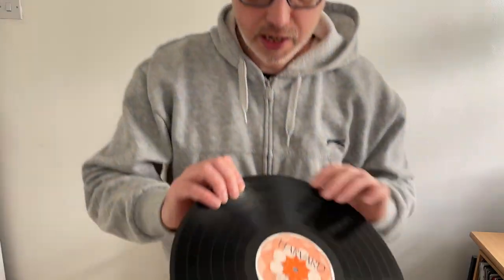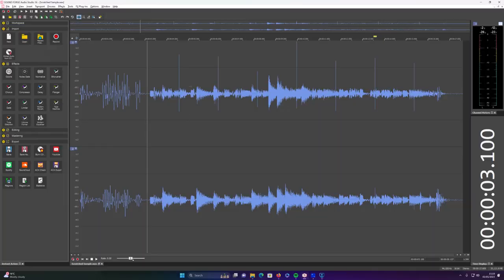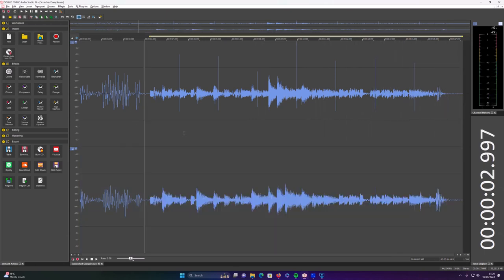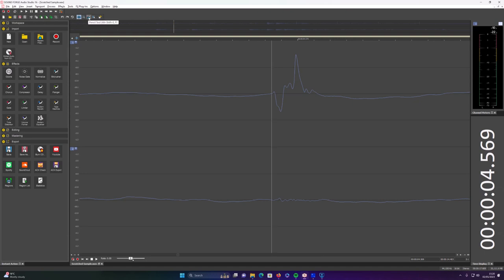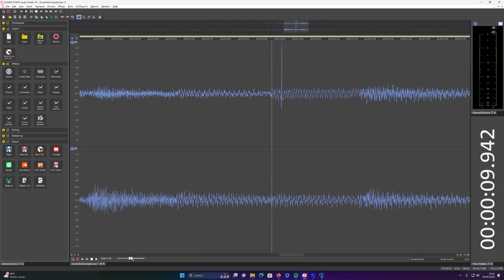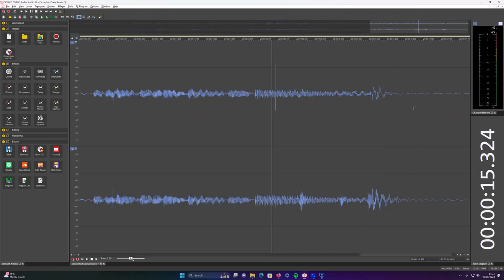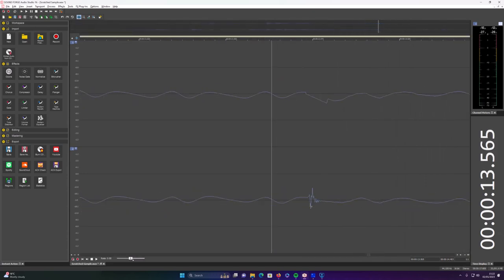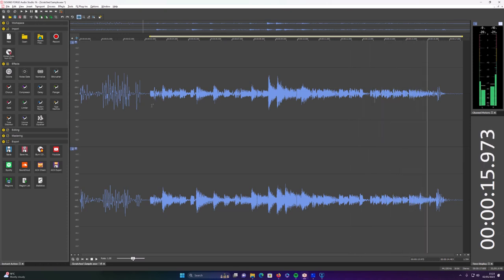Easily Remove Scratches From Vinyl When Sampling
☕☕☕ SAY THANKS?!

Beginning and end tracks are my own productions

This video is showing how to manually remove those annoying clicks and scratches when sampling music from vinyl.